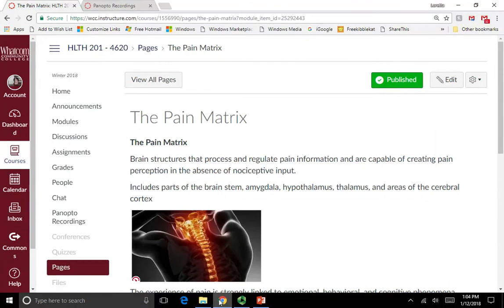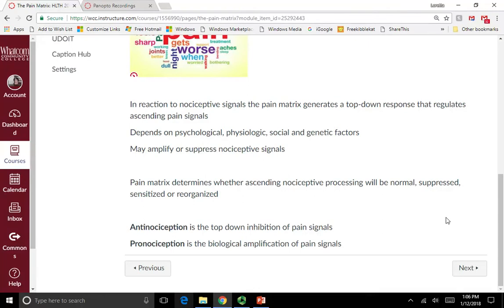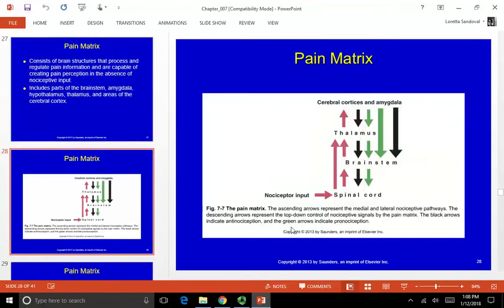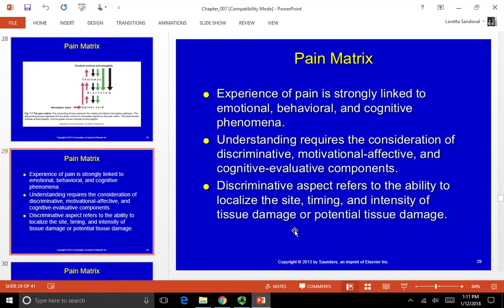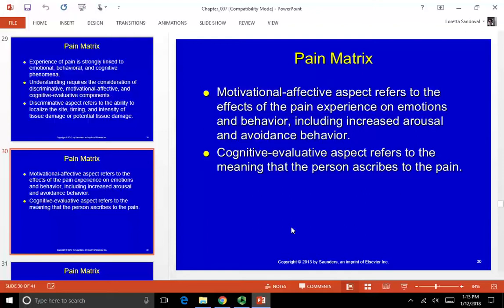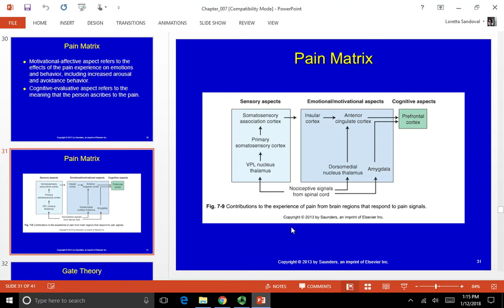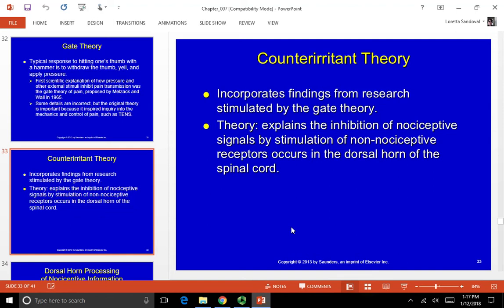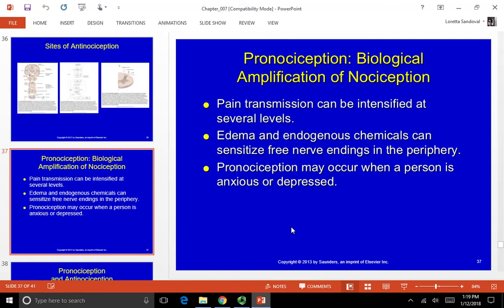Chapter 7 Lecture Part 3 Pain Matrix